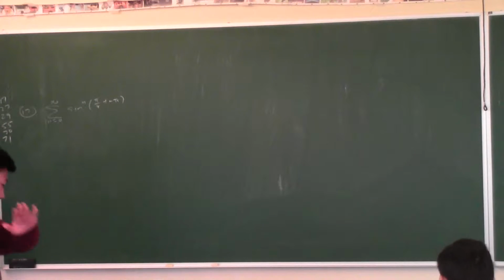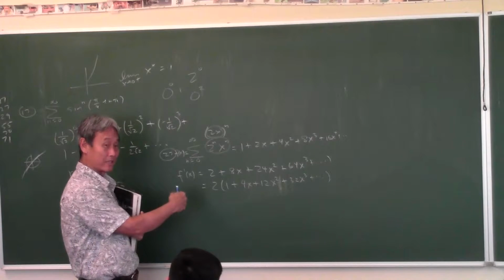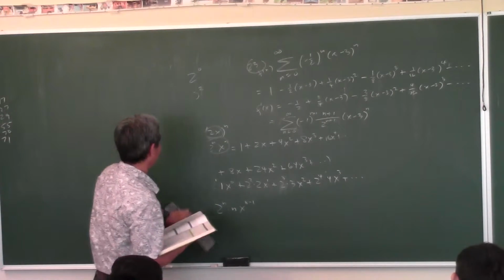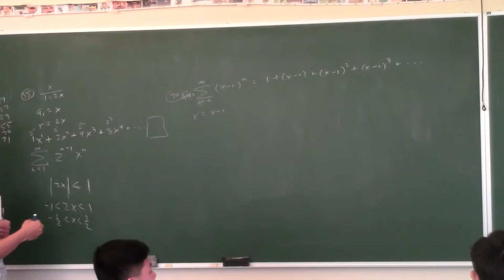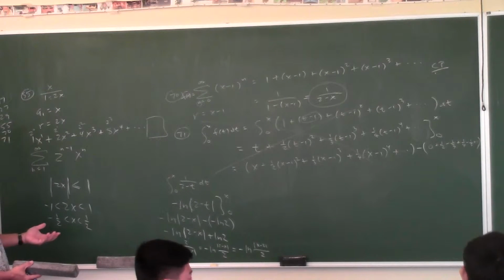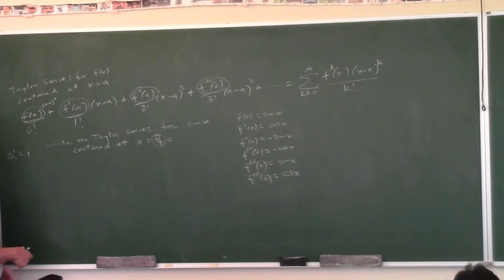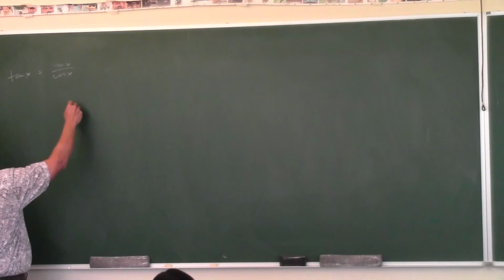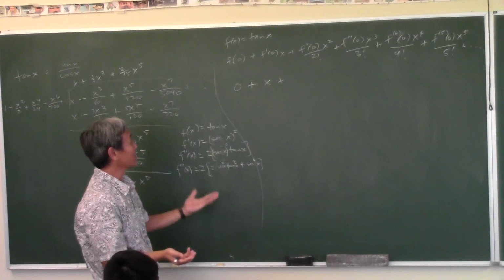BC lecture 9.2 Feb 9, 2017